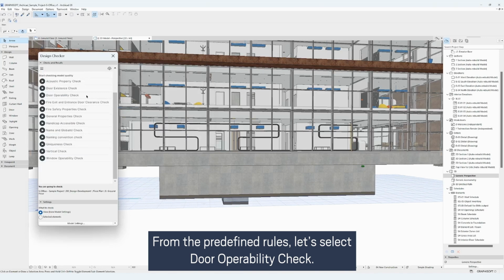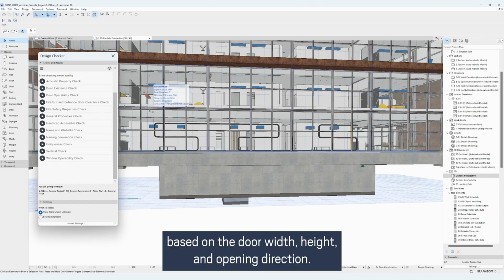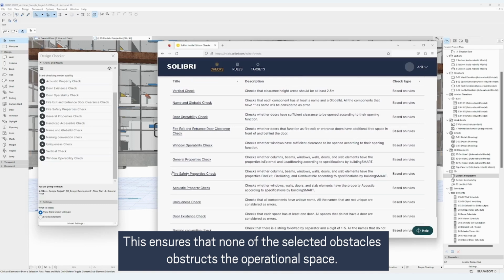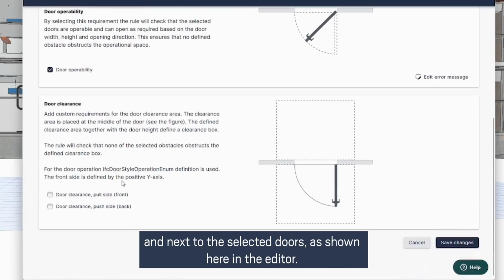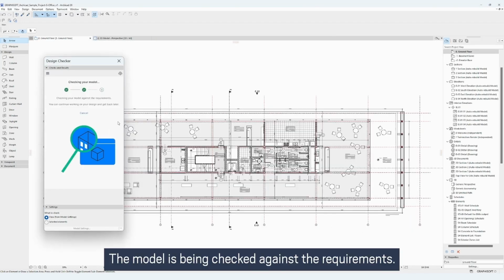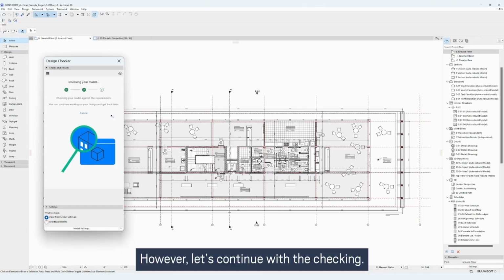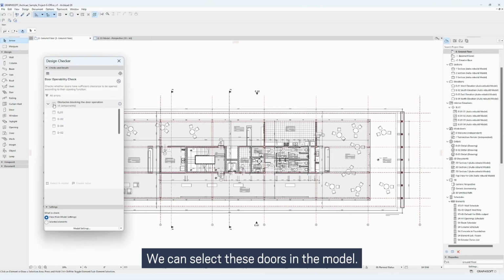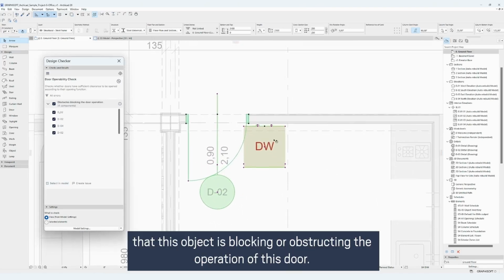Solibri Inside- Operability checking in Archicad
Watch our Senior Technical Support Specialist, Anil Bhattarai, demonstrate how to use Operability Checking in Solibri Inside!

Anil shows you how to perform checks step by step. He limits the view to the Ground floor and selects the Door Operability Check from predefined rules. The check verifies door dimensions, opening directions, and clearance space. He runs the check, identifies doors lacking clearance, and shows how to address obstructions.

Don't miss this video to optimize functionality with Solibri Inside's Operability Checking!